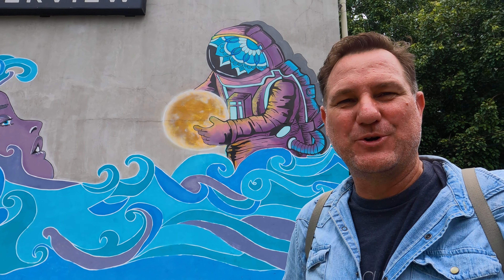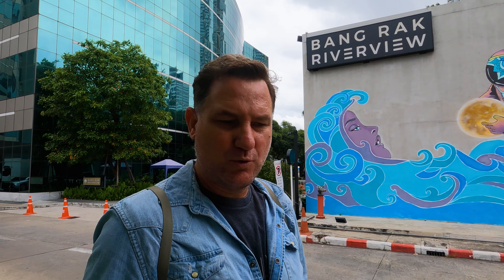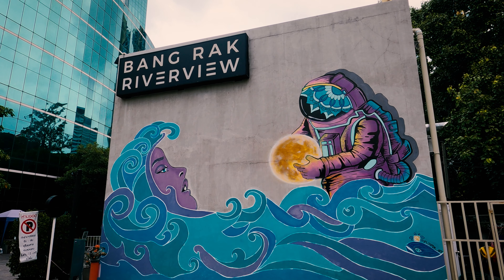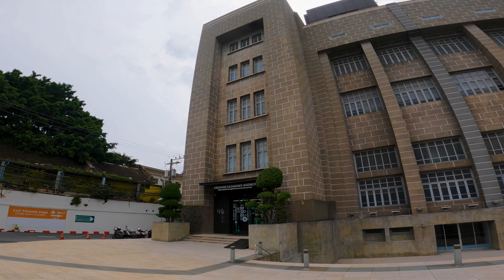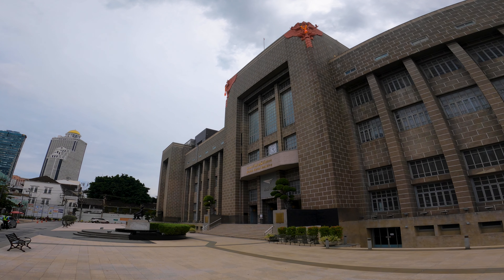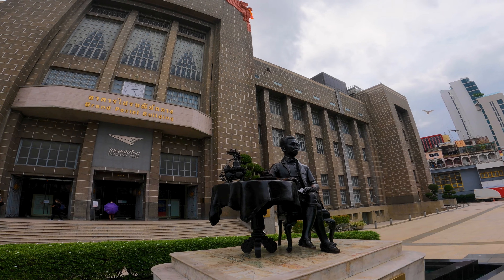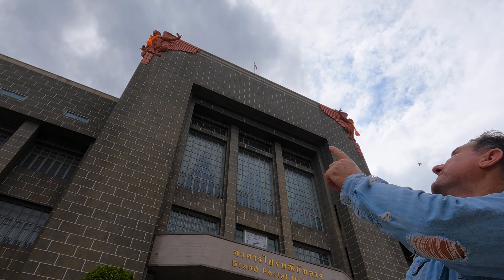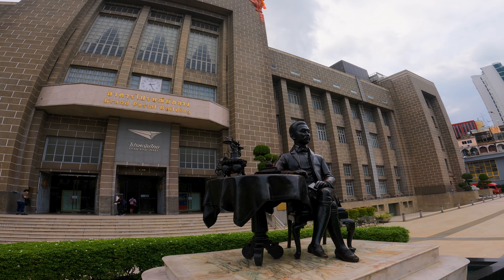The Grand Postal Office in Bang Rak | Bangkok Art and Architecture | S02E09P01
Lᴜᴋᴇ Wᴀʟᴋs - the BANGKOK EXPLORER. Lᴜᴋᴇ Wᴀʟᴋs explores Chinatown, Bang Rak and Sampangtawong and in this episode he will investigate The Bangkok General Post Office, The Bang Rak Grand Postal Building, Charoen Krung 32 Street Art, Bangkokian Museum, Bang Rak District Local Museum, Bangkok Folk Museum and พิพิธภัณฑ์ชาวบางกอก. Things to see and things to do in Bangkok, Thailand.

The General Post Office or the Grand Postal Building, is a historic building in the Bang Rak District of Bangkok. Opened on 1940 on the former site of the British Legation, it was designed by architects Sarot Sukkhayang and Mew Aphaiwong in a mixture of Art Deco and International Style architecture which reflected the desire of the ruling People's Party to project a modern and powerful image of the state. It is to be noted that during that time, the architectural scene was highly influenced by German and Italian architects. And thus, the Grand Postal Office was aggrandized with its monumental façade, giant blocks, and its athletic Garuda sculptures.

Luke Walks Season 2 ~ Bang Rak & Sampangtawong Series ~ Episode 9 ~ Part 1
Bangkok Art and Architecture

Original music created by TILLY TUNES (AKA Lᴜᴋᴇ Wᴀʟᴋs)

Lᴜᴋᴇ Wᴀʟᴋs explores BANGKOK

[HD 4K THAILAND]

🚶🚶Lᴜᴋᴇ Wᴀʟᴋs🚶🚶
Title: The Grand Postal Office in Bang Rak | Bangkok Art and Architecture | S02E09P01
Created by: Luke Walks
🚶🚶Lᴜᴋᴇ Wᴀʟᴋs🚶🚶

Lᴜᴋᴇ Wᴀʟᴋs🚶 Video
Music = TILLY TUNES